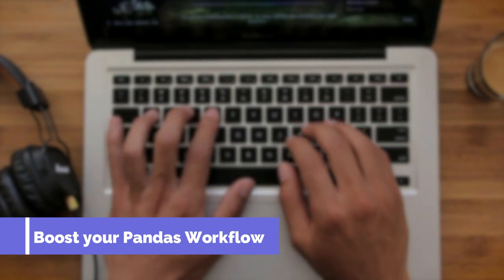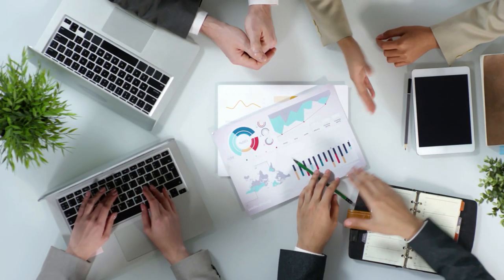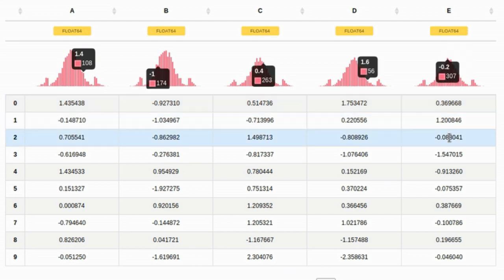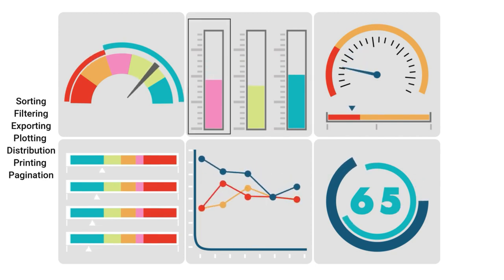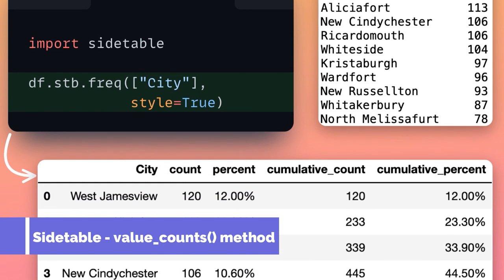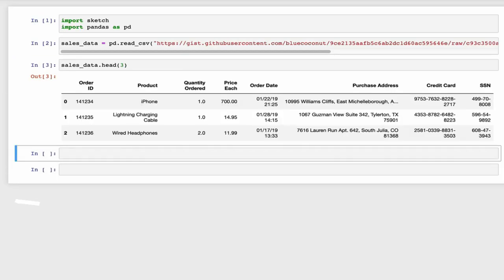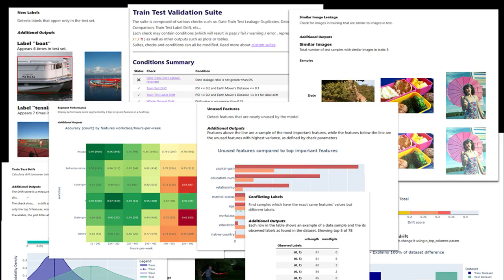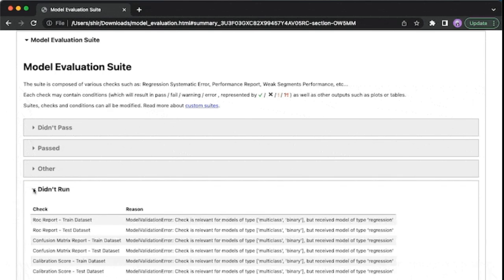5 open-source Libraries supercharge Pandas 2023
Hello everyone, I am Zohair Ahmed and a computer science researcher.
In the world of data science, pandas is a fast, powerful, flexible and easy to use open source data analysis and manipulation tool, built on top of the Python programming language.
Pandas receives over 3M downloads per day. But 99% of its users are not using it to its full potential.
I discovered these 5 open-source gems that will immensely supercharge your Pandas workflow (the moment you start using them).

About Creator:
I am a Computer Science Researcher,  aim to explore creative content about science, technology, and computer areas. The emphasis on relevant, relatable, and useful content from the globe that has a passion for science and technology.